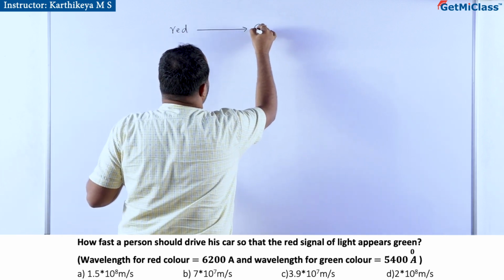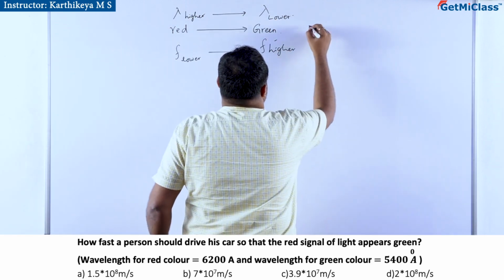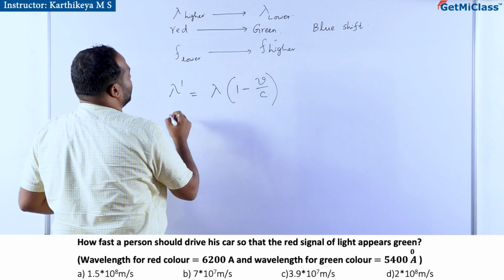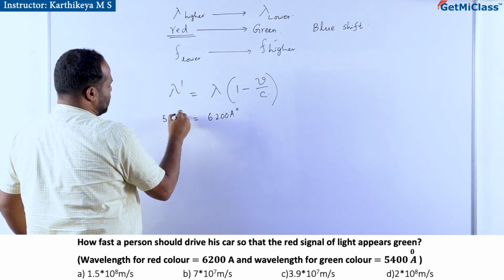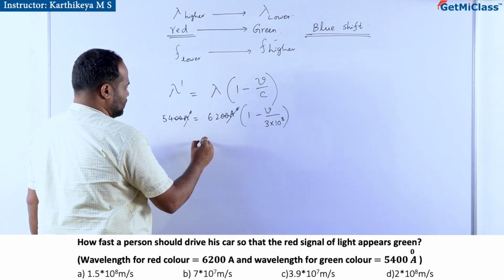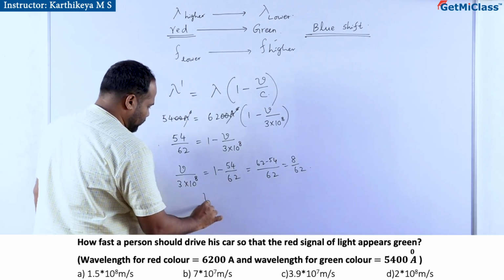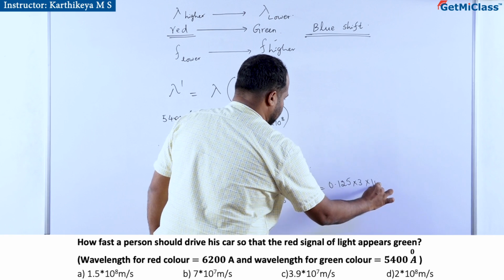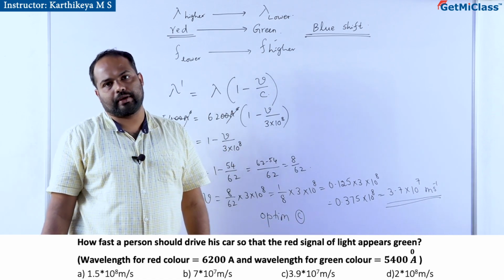Speed Needed to See Green Light NEET 12th Physics Wave Optics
To determine the speed required, we need to consider the time it takes for light to travel through the air and be perceived by the driver. Assuming the driver is stationary, we can use the concept of time dilation to estimate the required speed.